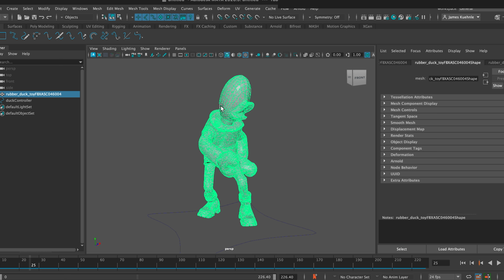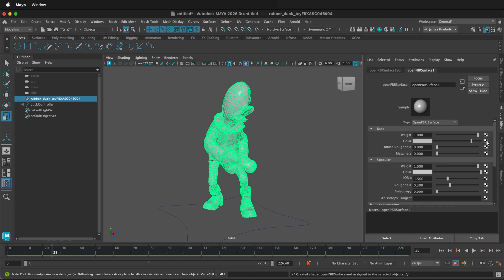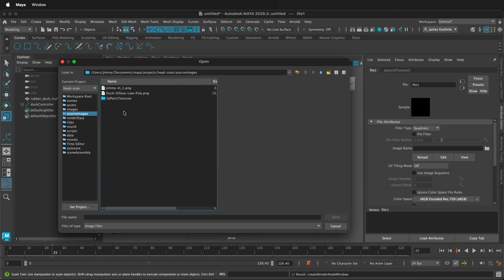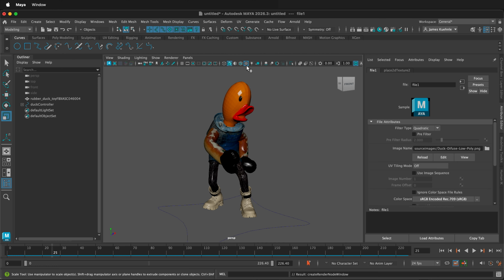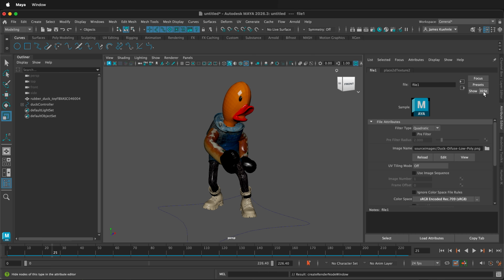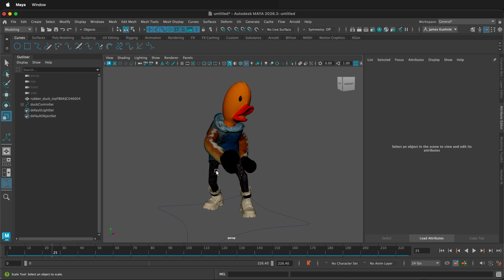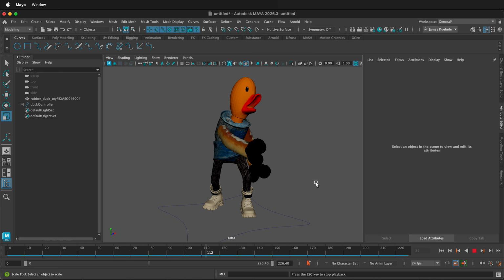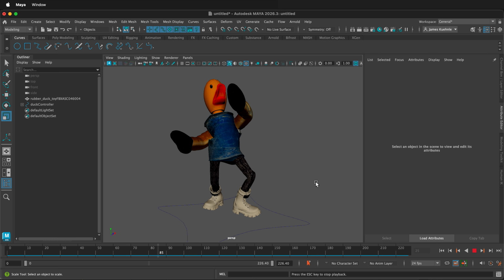Fix Missing Textures in Autodesk Maya After FBX Import (Mixamo Animation)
Missing textures after importing an FBX animation from Mixamo (or an OBJ model) are a common Maya workflow headache. In this Autodesk Maya tutorial, you’ll learn a clean, repeatable way to reconnect a misplaced texture by assigning a fresh material, linking the correct image file, and making sure Maya can find it in your Sourceimages folder.

You’ll also see how to preview textures in the viewport and reduce that overly shiny look by adjusting the OpenPBR surface settings, so your character looks right when it’s back in motion.

Chapters

00:00 Reconnecting a missing texture in Autodesk Maya (FBX from Mixamo)
00:11 Why textures go missing with OBJ and FBX imports
00:25 Select the character and prepare to reassign a material
00:41 Add a file texture and point Maya to the correct image
00:52 Confirm the texture is visible in the material preview
01:04 Fix overly shiny materials by adjusting OpenPBR IOR
01:19 Final result: textured character ready to animate

Quick steps recap

- Select the model that’s missing textures in Maya
- Right-click and assign a new material, then choose a new material (OpenPBR surface)
- Under Color, click the checker box icon and select File
- In Image Name, browse to your texture file
- Ensure the texture image is placed in your project’s Sourceimages folder
- Turn on textured view (Textured mode or press 6) to preview
- If the surface looks too shiny, adjust OpenPBR IOR to reduce reflections